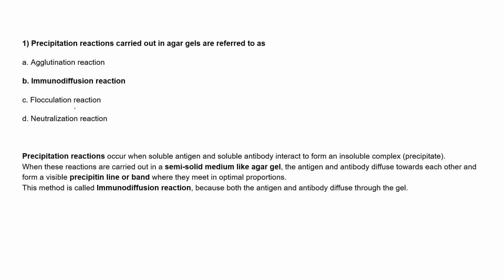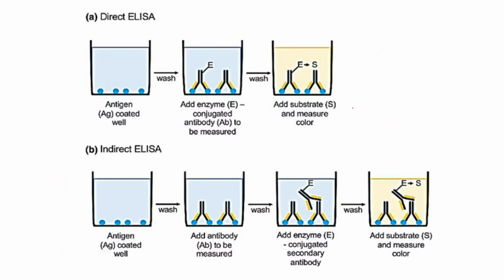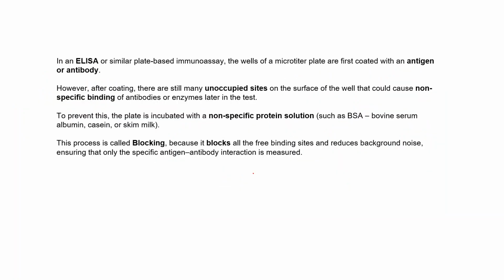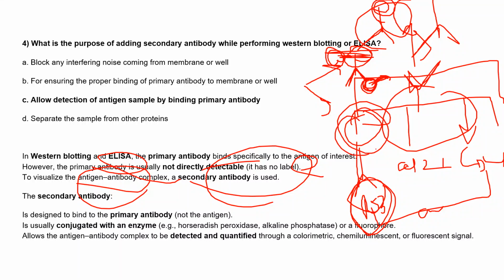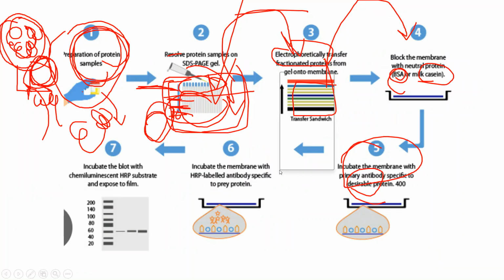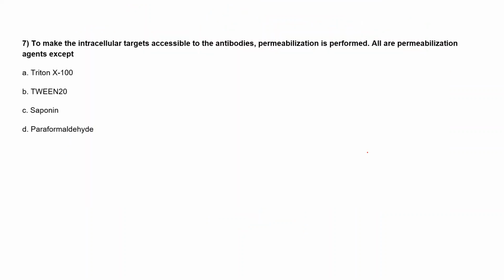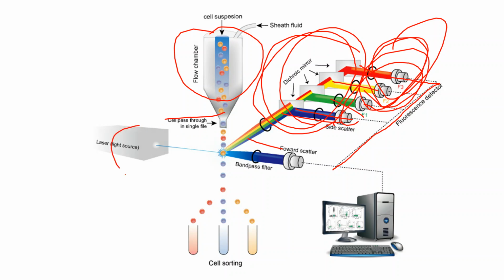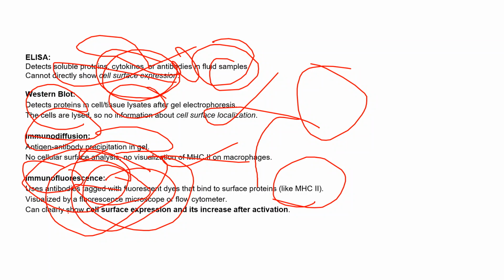Week6_Immunology course_NPTEL